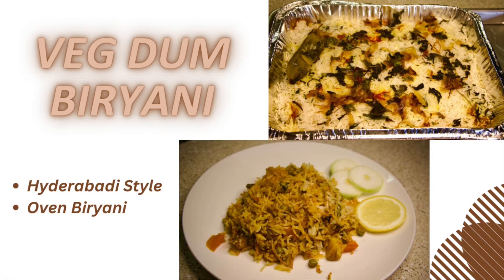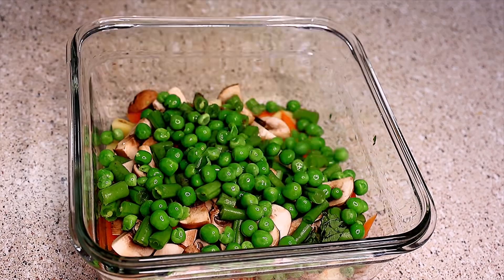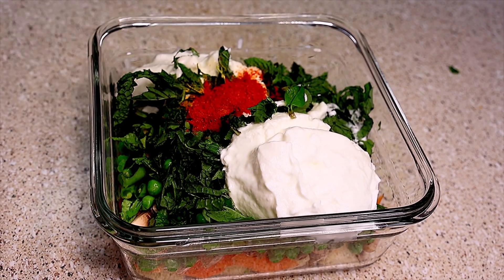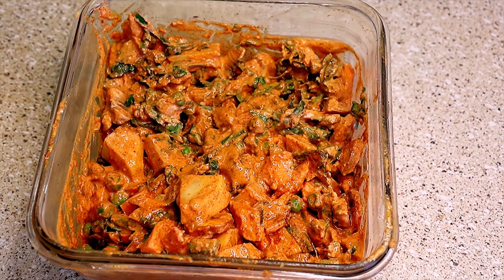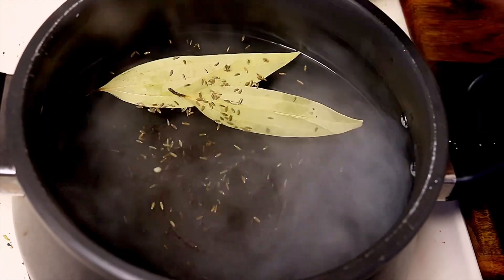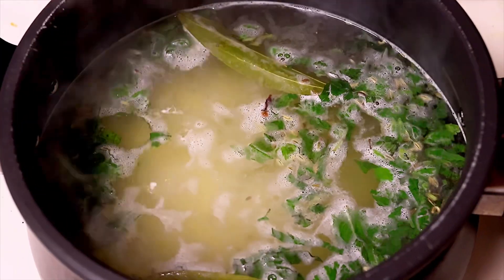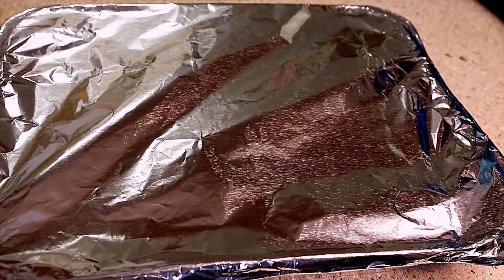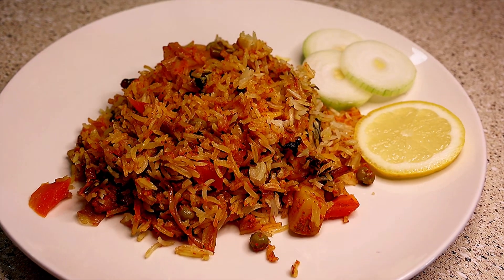Veg Dum Biryani oven biryani